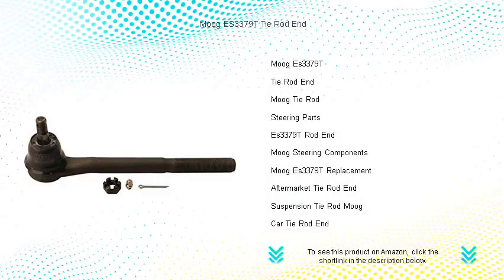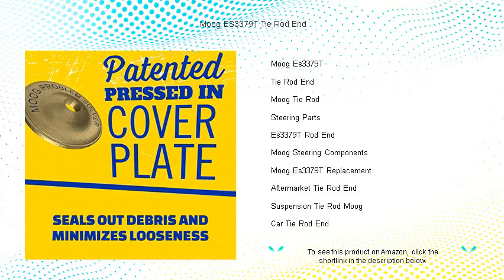Moog ES3379T Tie Rod End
- to see this product on Amazon!

The Moog Es3379T is a trusted component for enhancing the responsiveness and accuracy of your vehicle's steering system, making it a top choice among car enthusiasts and mechanics looking to optimize performance.

Choosing the right tie rod end is crucial for maintaining vehicle safety and ensuring smooth steering, which is why so many drivers trust reputable brands for quality parts.

The Moog Tie Rod provides superior durability and a precise fit, offering outstanding longevity and performance to ensure your vehicle's steering is dependable even under demanding driving conditions.

Steering parts are essential for maintaining control and stability while driving, and investing in premium components can significantly enhance your overall driving experience.

When considering the Es3379T Rod End for your vehicle, its design promises an exact fit that minimizes misalignment, enhancing your steering system's overall reliability and efficiency.

Moog steering components are renowned for their reliability and performance, often serving as a preferred choice for mechanics looking to provide their clients with unmatched quality and durability.

If you're seeking a Moog Es3379T replacement, ensure you choose a compatible model to maintain the integrity and safety of your vehicle's steering system.

The aftermarket tie rod end offers a viable solution for those looking to substitute OEM parts without compromising on quality, especially when sourced from reputable manufacturers.

The suspension tie rod Moog is engineered with exceptional strength to withstand the dynamic forces experienced during driving, thereby enhancing vehicle stability and control.

An effective car tie rod end ensures seamless communication between the steering wheel and wheels, translating driver inputs into precise motion, crucial for safe and predictable driving behavior.

Ensuring Moog Es3379T fitment is critical to reap the benefits of its engineered performance attributes, delivering an optimal driving experience through precision and reliability.

The Es3379T auto part is constructed to meet the demands of both everyday driving and rigorous conditions, making it a versatile choice for any vehicle's steering needs.

Upgrading to a front tie rod end with superior construction can prevent premature wear and tear, safeguarding the steering system's integrity and prolonging vehicle performance.

Choosing Moog quality tie rod products promises enhanced safety and performance, allowing for smoother handling and improved overall driving dynamics.

Heavy duty tie rod ends are designed to withstand greater stress and pressure, making them ideal for vehicles that regularly encounter challenging road conditions.

A vehicle steering tie rod is a vital component that translates the driver's steering inputs into accurate wheel movements, essential for consistent driving control and safety.

Reading a comprehensive Moog Es3379T review can provide valuable insights into user experiences, helping you make informed decisions about your vehicle's steering component upgrades.

The tie rod end Es3379T is crafted with precision engineering and high-quality materials, ensuring a reliable performance that supports the overall functionality of your vehicle's steering system.

Moog suspension parts, known for their robustness, help maintain vehicle stability and alignment, especially when driving over rough terrains or at high speeds.

A reliable tie rod end like Moog's ensures your steering system operates smoothly, preserving vehicle handling characteristics and enhancing driver comfort even on long journeys.